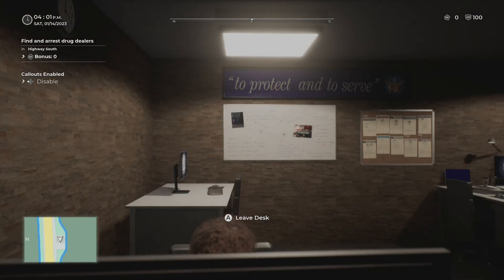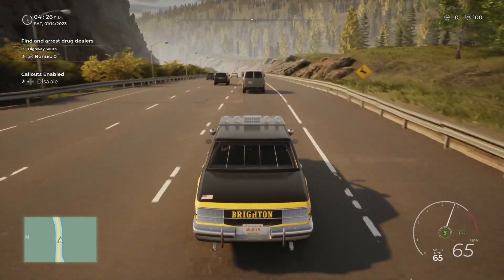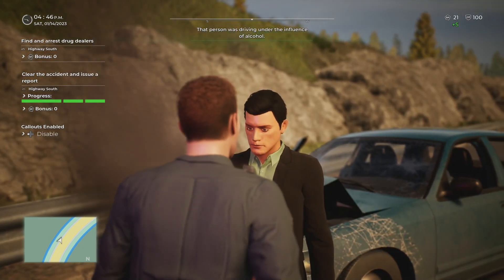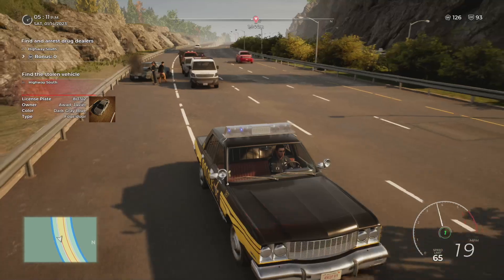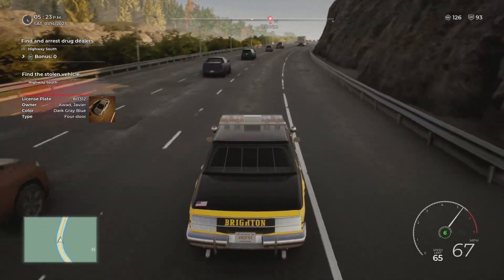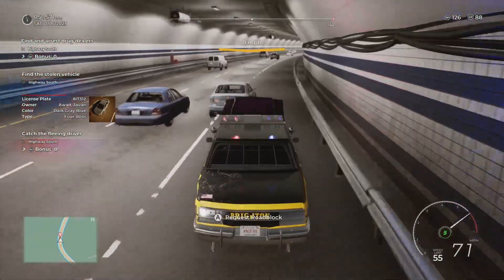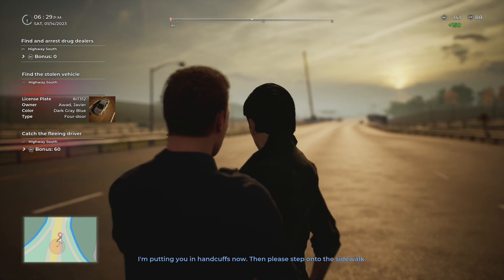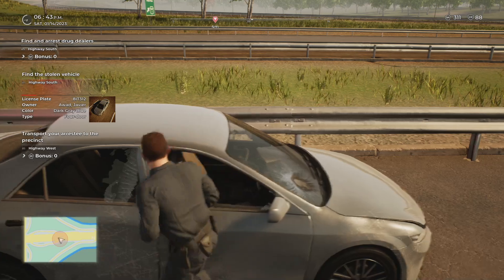Highway Patrol DLC Ep. 1